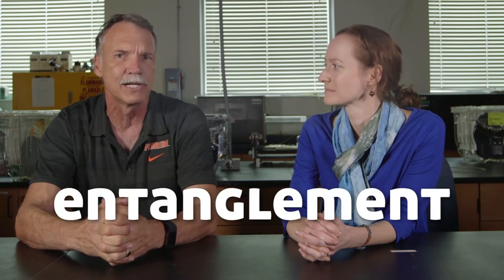IMOS Introduction 3 - course structure impact paradigm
IMOS Module Introduction - What is the course structure and the impact paradigm is explained.